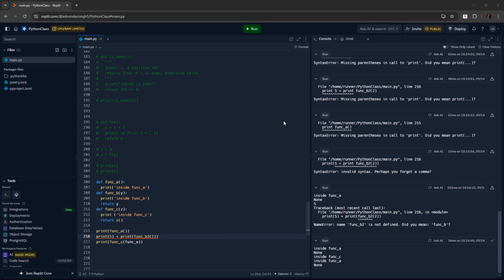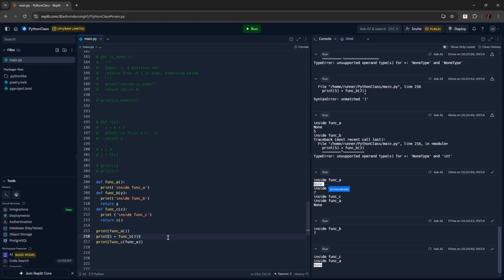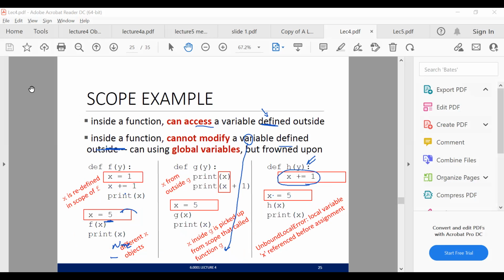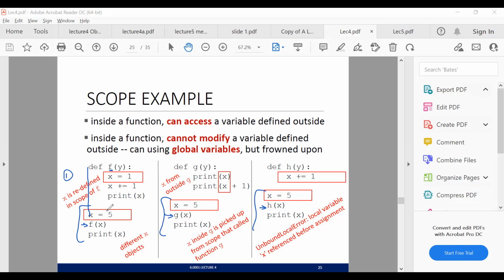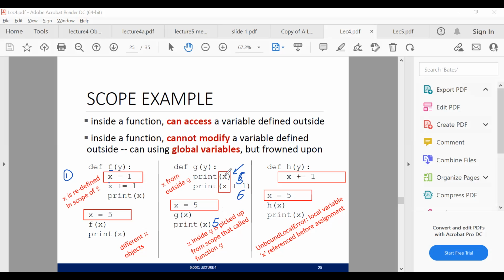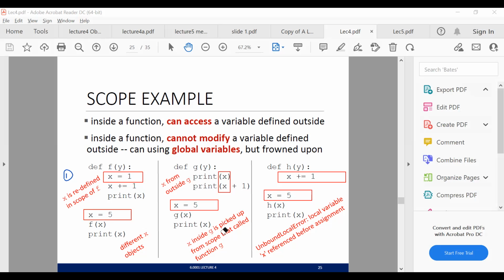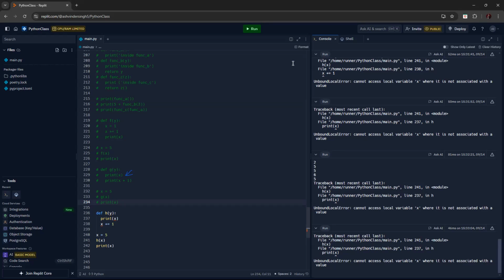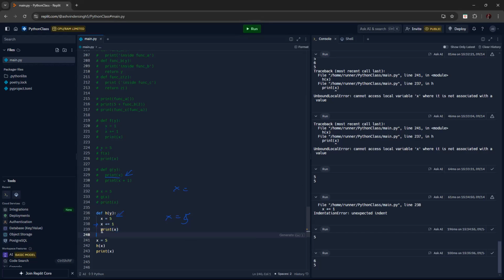Understanding Python Scopes and Function Behaviors for Java Programmers Class 36 | Part 3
In this lesson, students familiar with Java will explore the nuances of Python's scope management and function behaviors. The class covers how Python functions handle variables, focusing on the difference between local and global scopes. By comparing Python's treatment of variable visibility with Java's, students will learn how Python allows access to global variables but restricts their modification within local scopes. The class also covers function return values, explaining how Python handles return types and the concept of None in the absence of explicit returns. Real-world examples and debugging sessions will be used to solidify understanding.